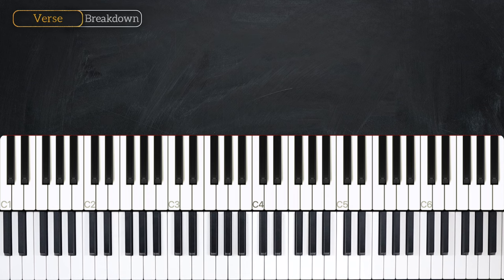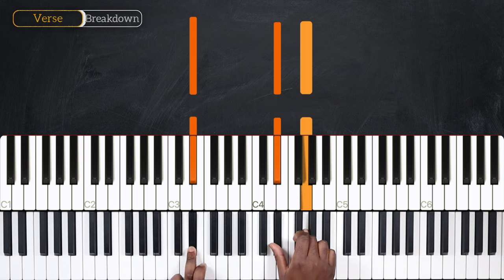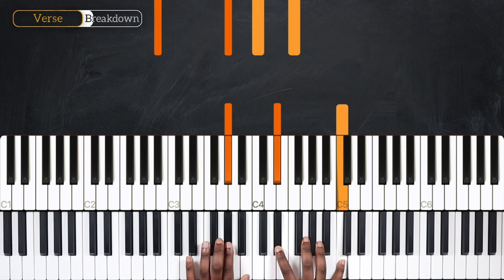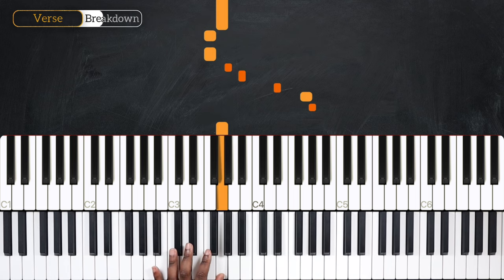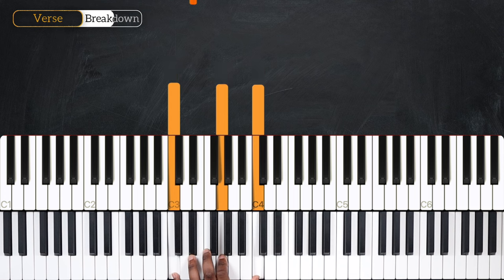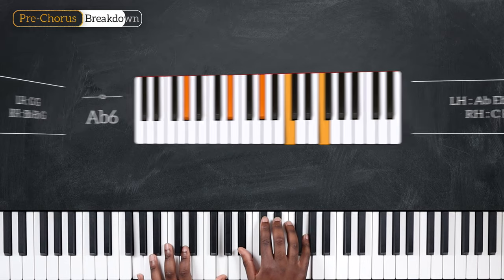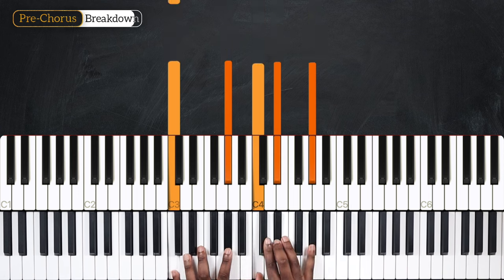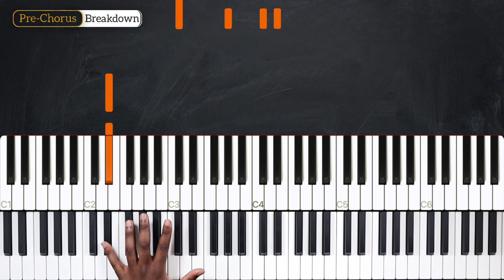Little Blue - Jacob Collier - PIANO TUTORIAL (Part 1)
Learn how to play Little Blue by Jacob Collier in this week's piano tutorial.

0:00 Welcome!
0:08 Demo
1:19 Chords
3:15 Verse
16:00 Chords
18:12 Pre-Chorus
23:34 Recap

_____ INFO _____